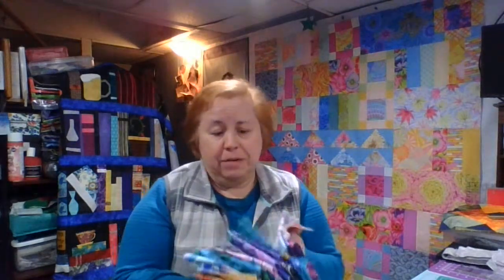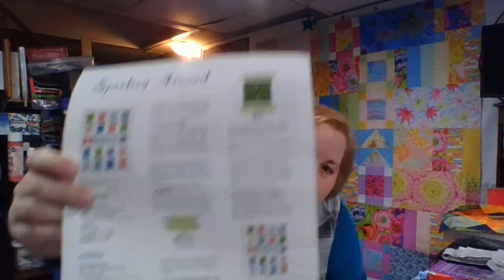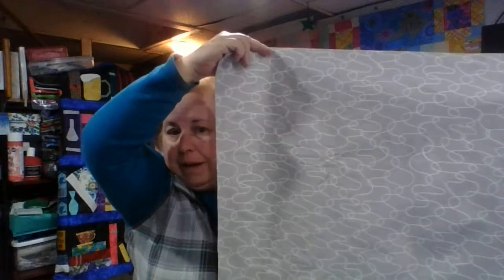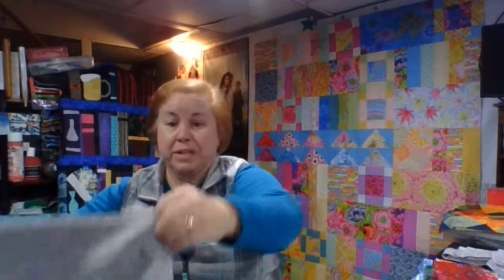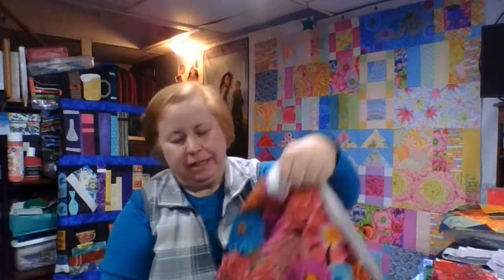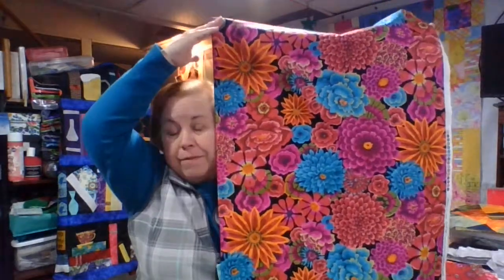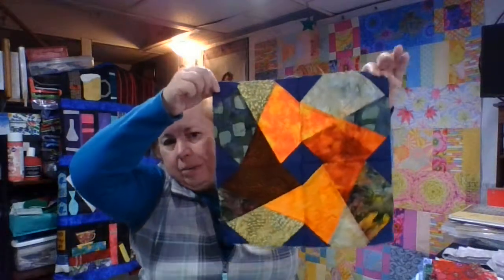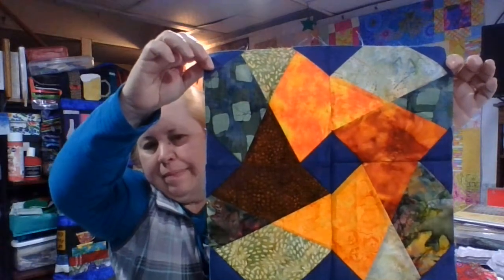TTMT#88-Big finish!